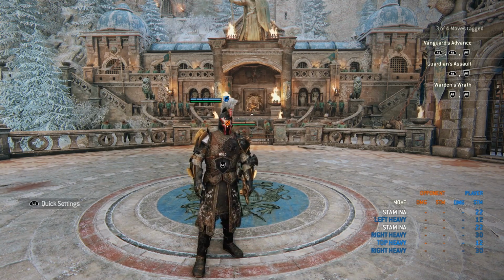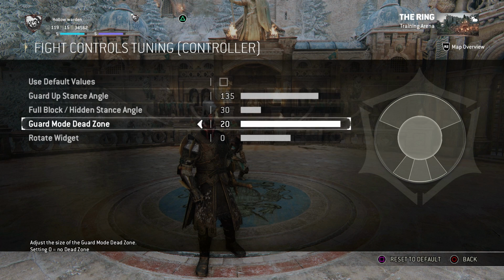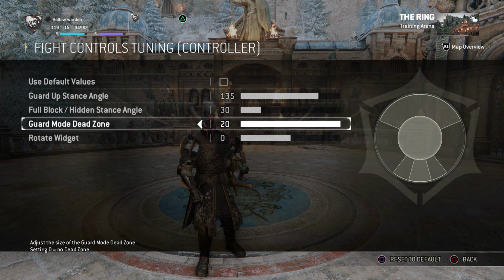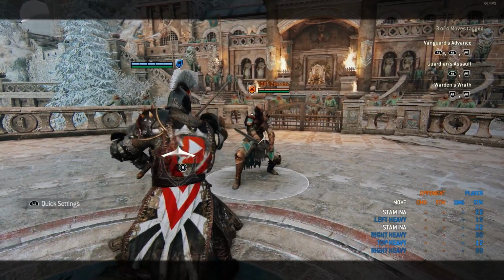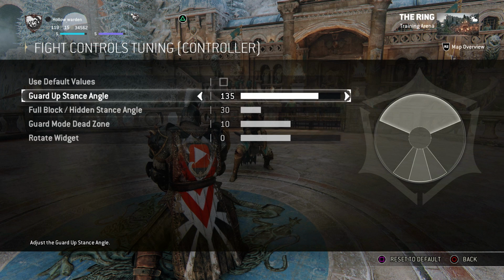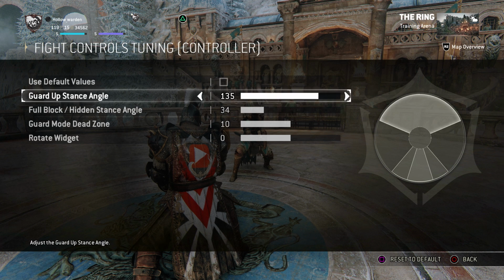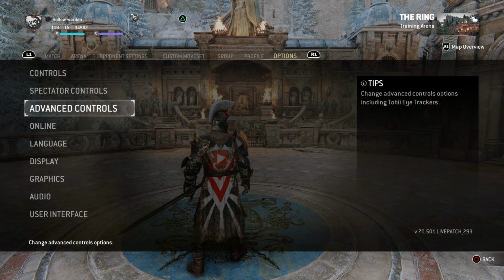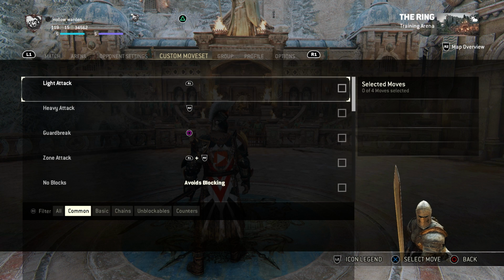For honor/ "How to parry lights? "_ Ultimate light parry guide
in this video we will learn how to be better at parrying light attacks